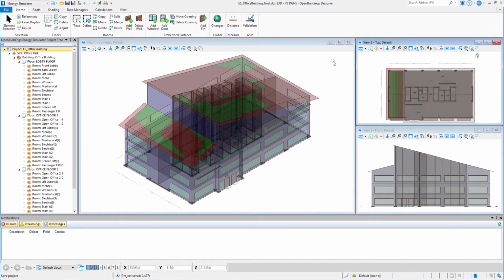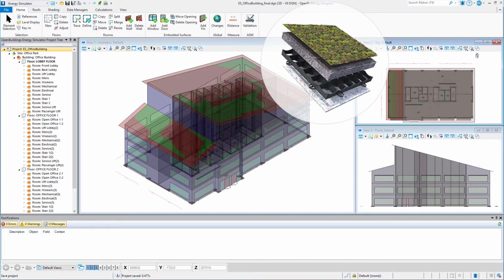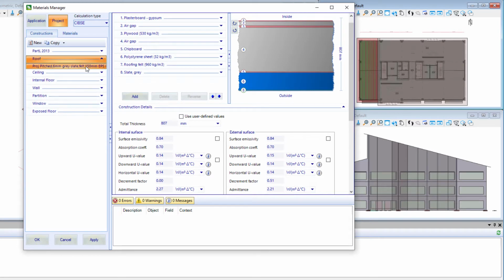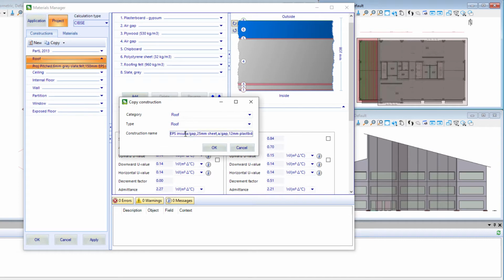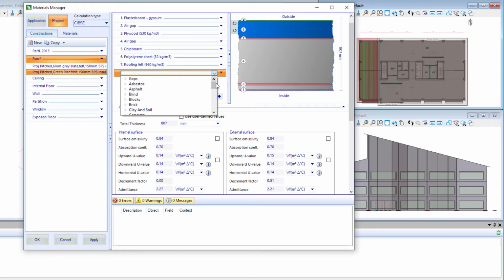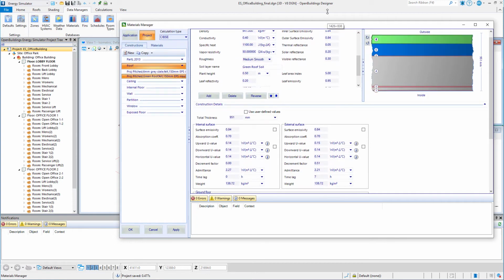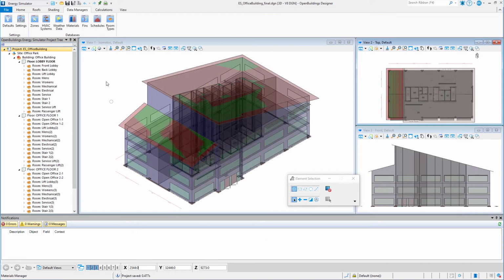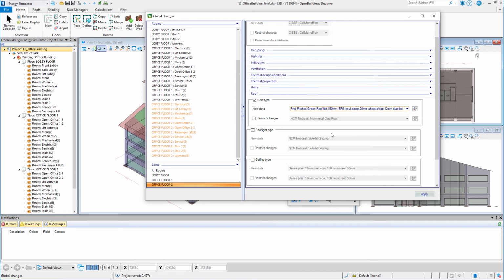14 Creating a Green Roof Construction in OpenBuildings Energy Simulator Update 8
In this video we will create a new green roof construction and apply it to the roof surface of an energy model in Open Buildings Energy Simulator.